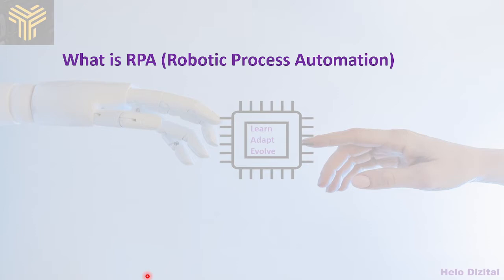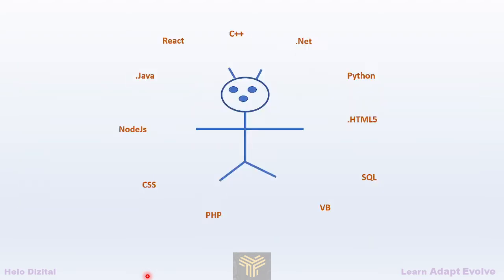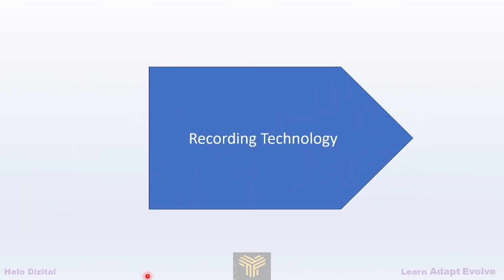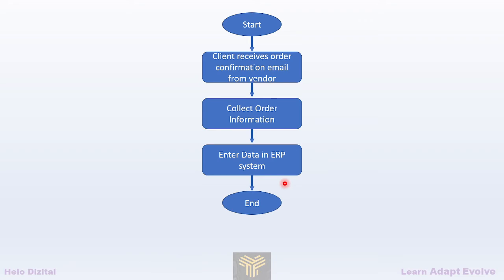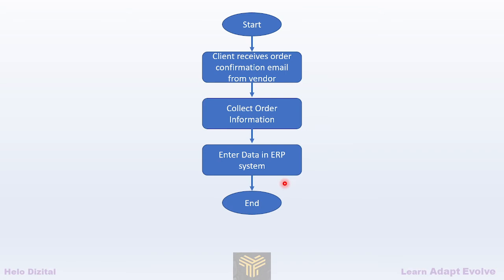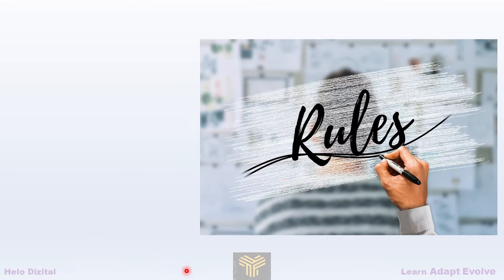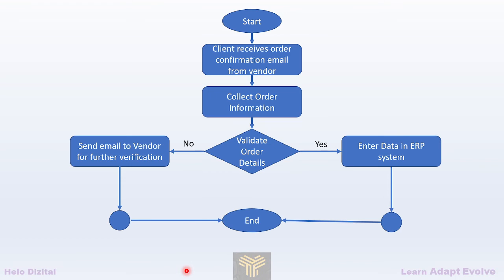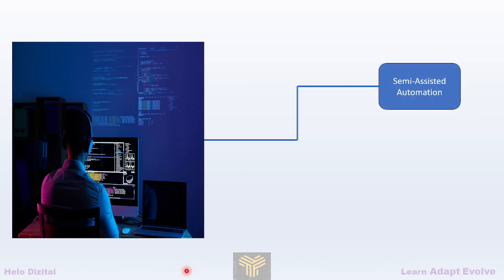What is Robotic Process Automation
This video provided basic on RPA. RPA basics has been explained using an example